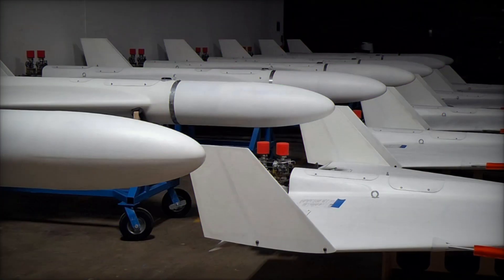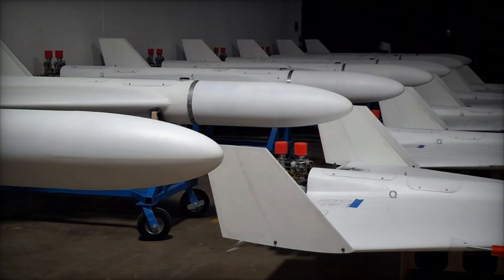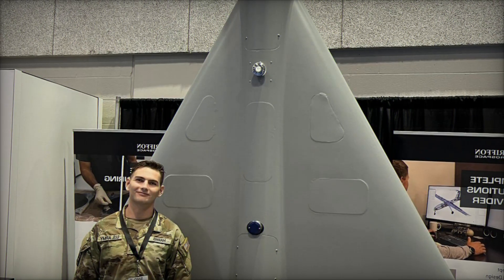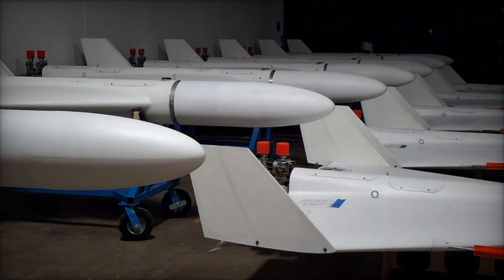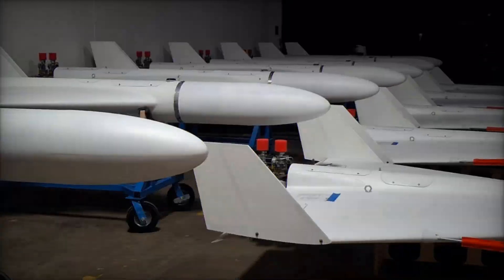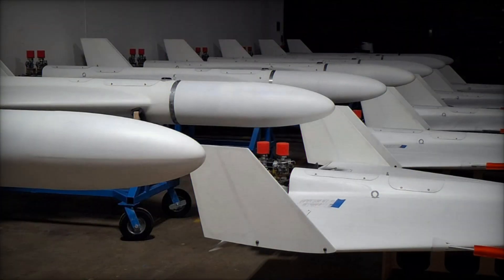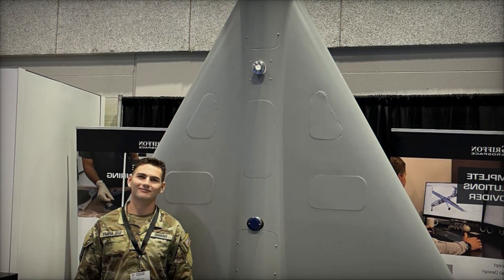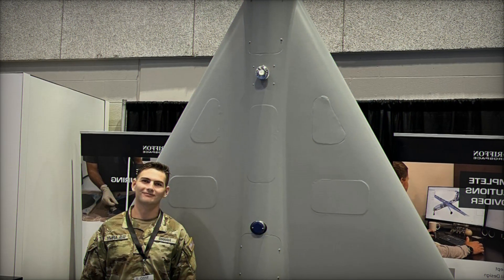MQM 172 Arrowhead America’s Answer to the Shahed Drone Threat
The MQM-172 Arrowhead, Griffon Aerospace’s new modular drone, mirrors the Iranian Shahed-136 design to serve both as a training surrogate and a potential strike weapon, giving the U.S. military a cost-effective tool to test defenses and conduct tactical operations.